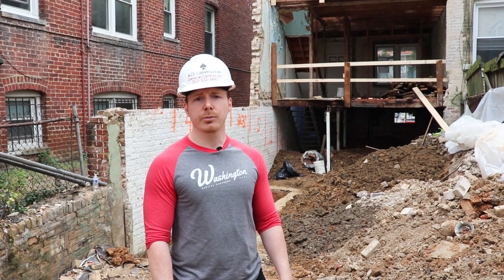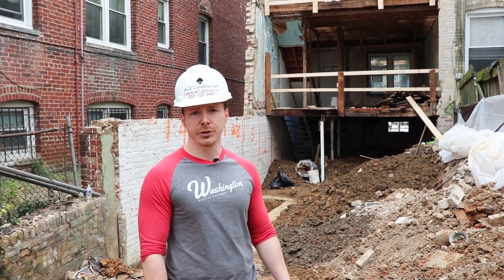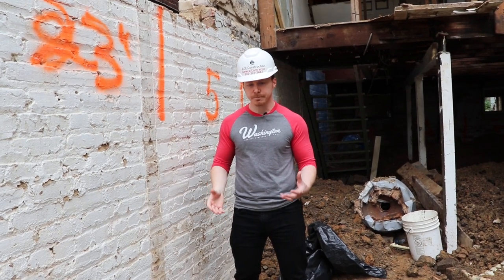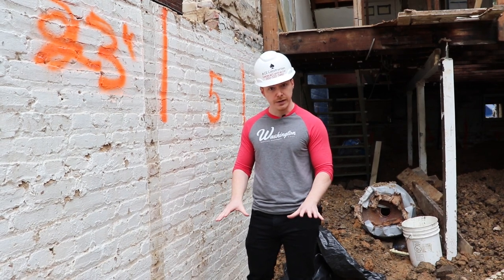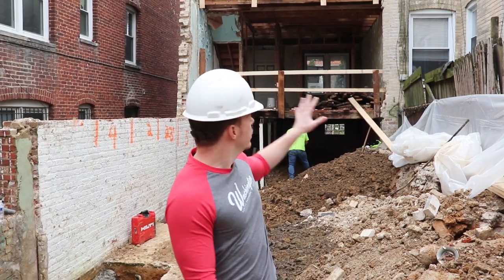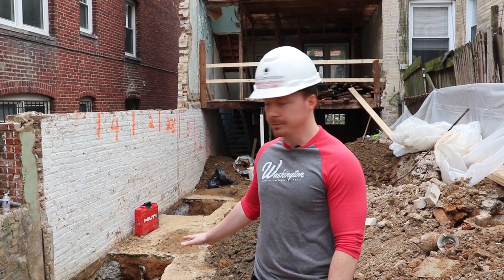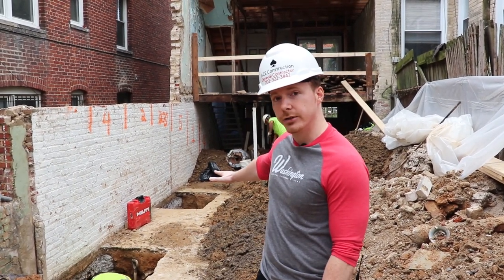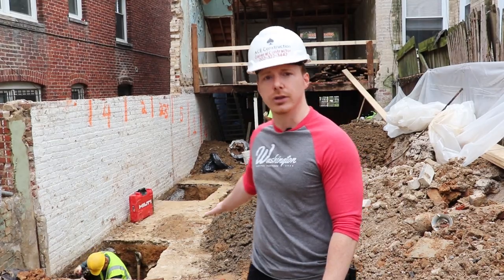Inside Demo and Underpinning a Foundation of a Row House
Have you ever wondered how you demo and underpin a row house? In this video, Jarred walks you through how they are going to underpin this fix and flip row house. Be sure to keep an eye out for the later stages of this project!
Have questions?